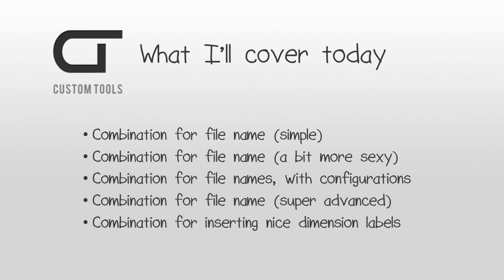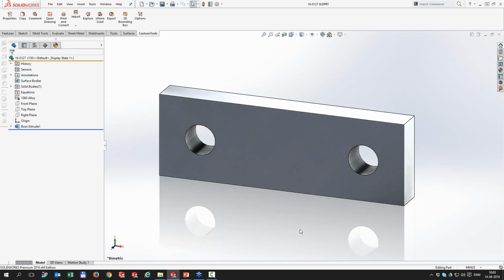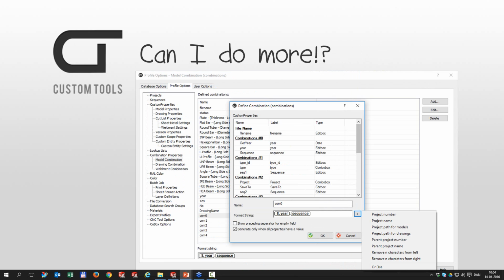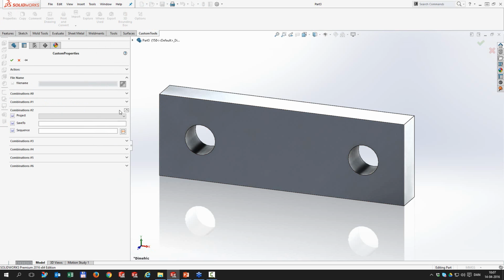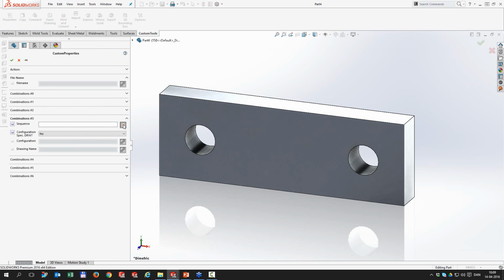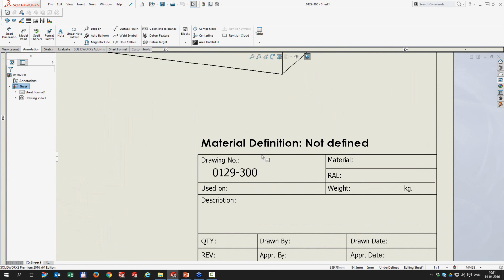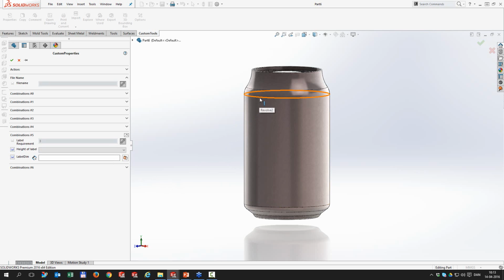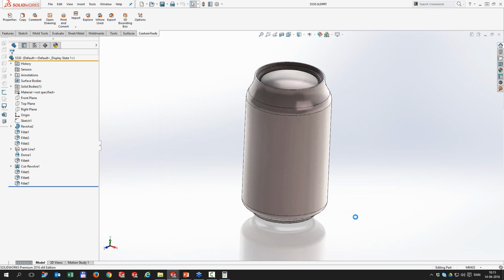Property combination webinar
Extend the use of custom properties by using combination